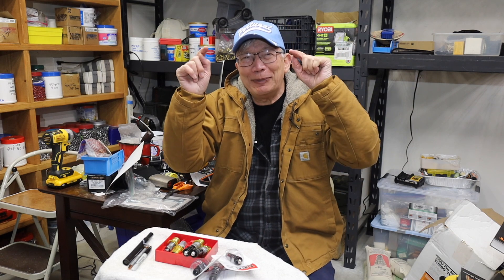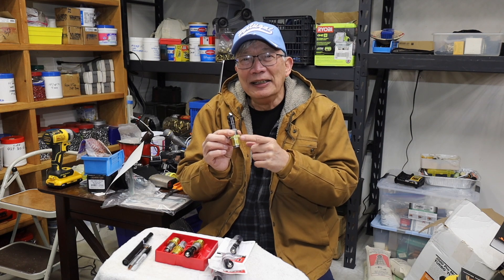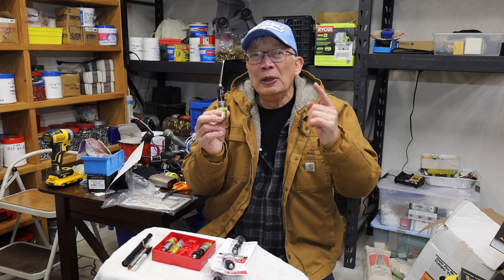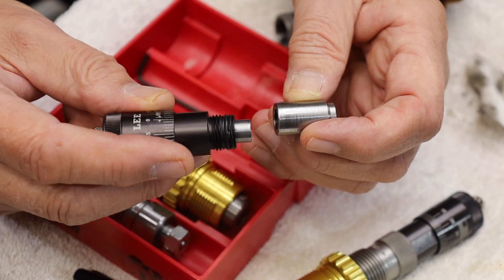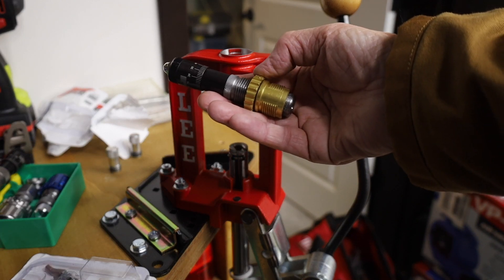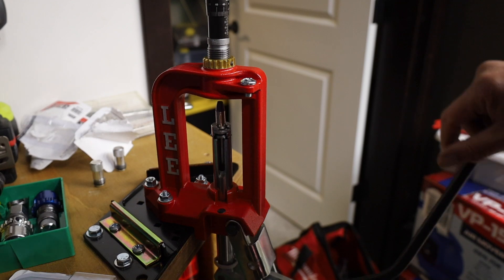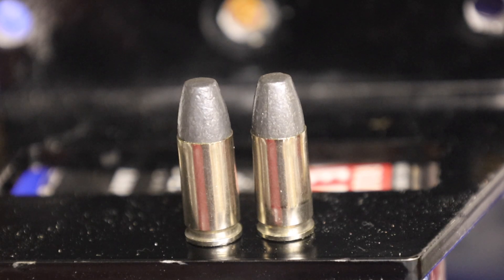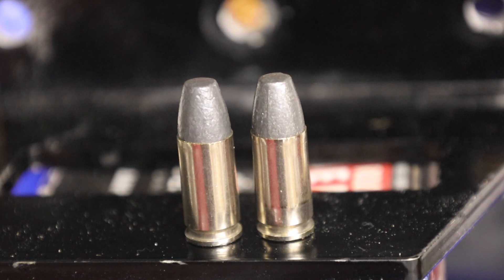The Lee 9mm Micrometer Bullet Seating Stem Hack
- - Lee's new Micrometer Bullet Seating Stem works superbly as advertised.  But it turns out that Lee has an even bigger winner here as this easy hack reveals - and this hack is ultimately useful.  Lee has already been alerted to this and a factory offering may be forthcoming...